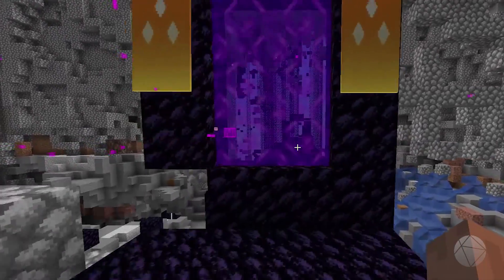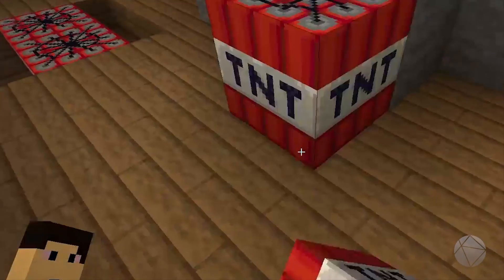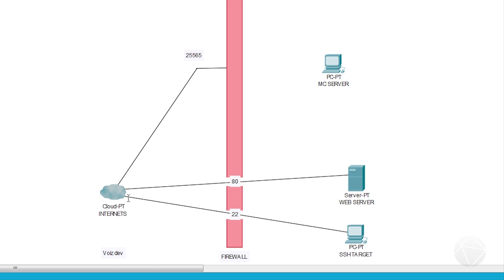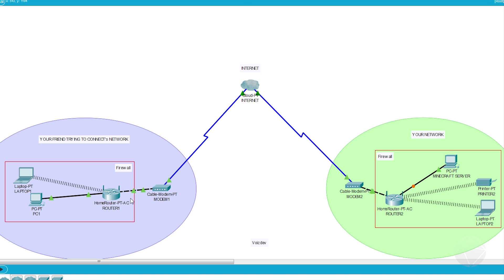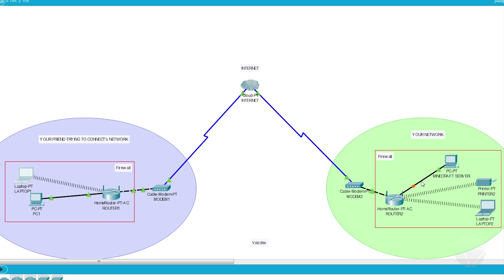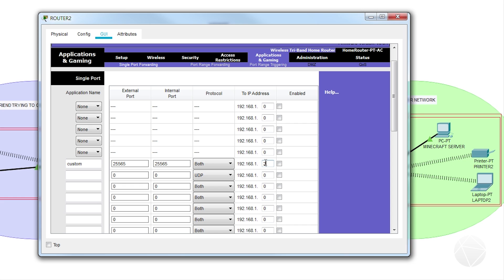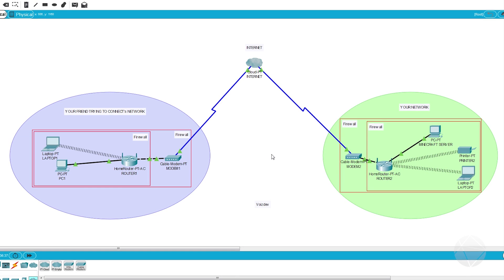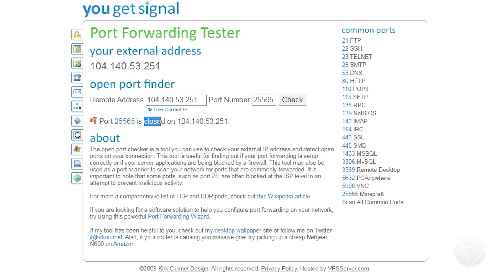What is Port Forwarding? And Why Do You Have To Do It? (Minecraft Networking)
What is port forwarding and why do you need to do it to create your own Minecraft server? In this video I try to explain all that and provide and example of how to port forward for Minecraft.

► Join The Quarantine (MC 1.16.5): tqmc.org ◄

If you are having trouble I can suggest to look on google for a guide on how to port forward on your specific router's interface. You may have to look up the model of router you have. And if you do all that and the port is still closed you may have another firewall on your pc or modem that is blocking the traffic.